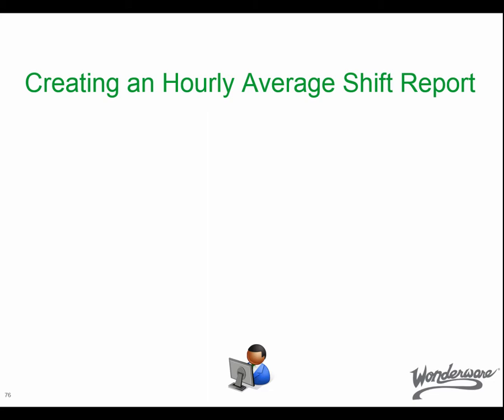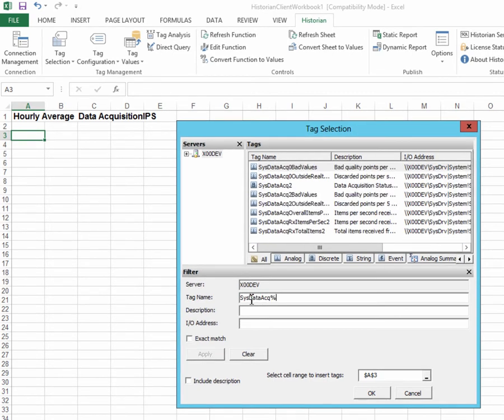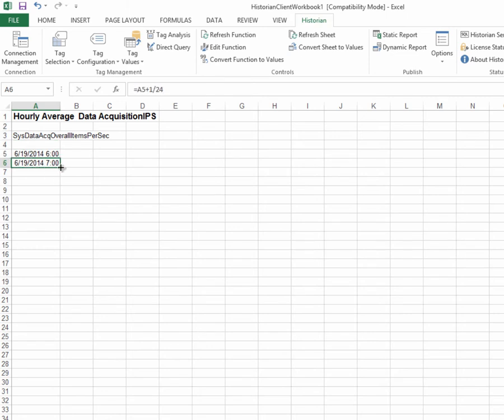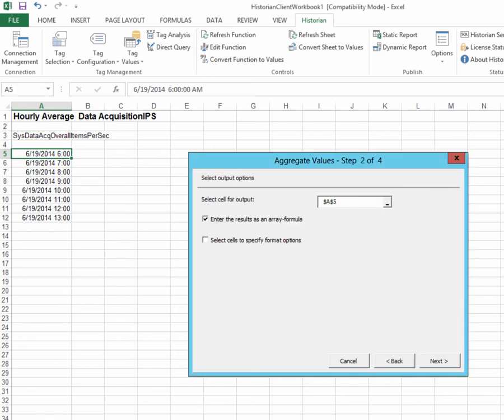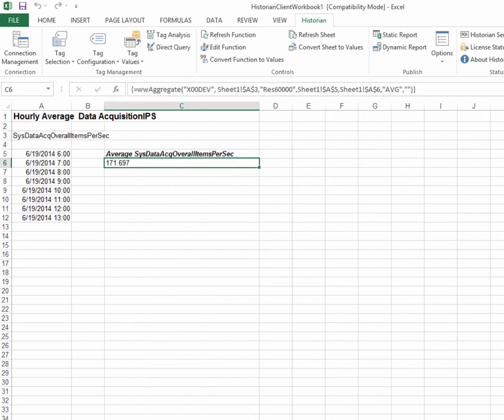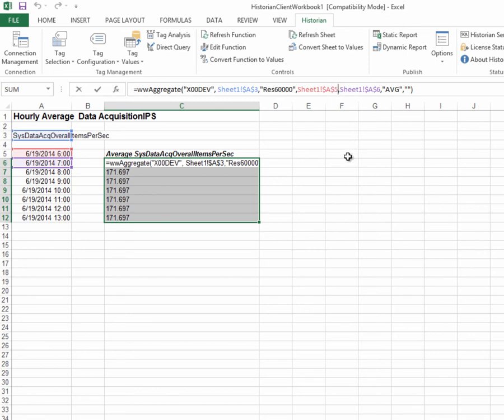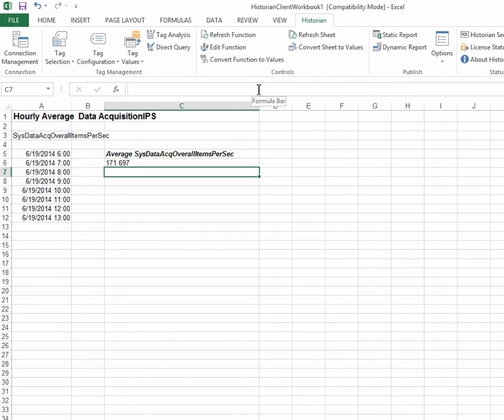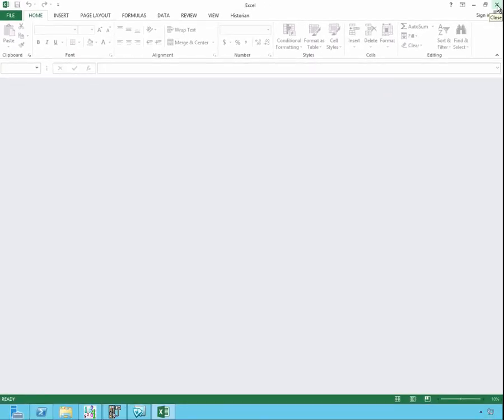Wonderware Historian Client 2014 Training Module3 Section3 b Lab10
Lab 10 -Creating an Hourly Average Shift Report